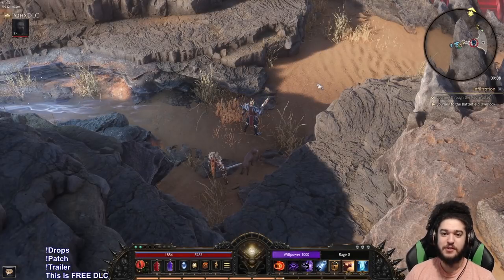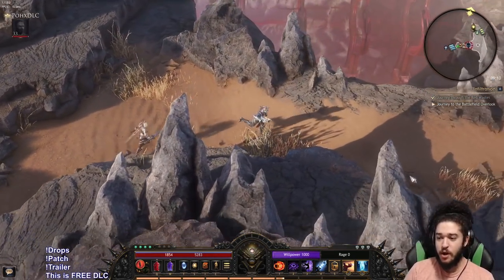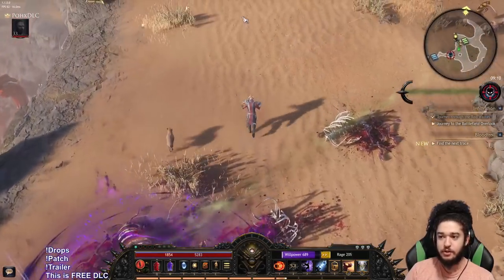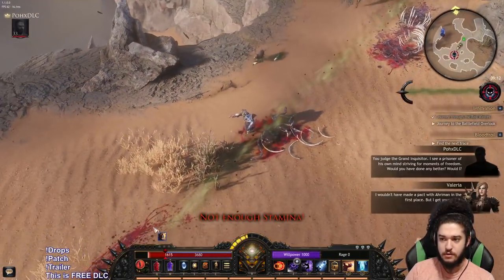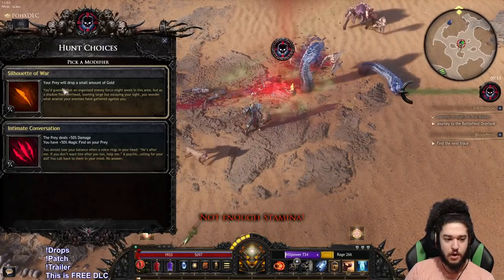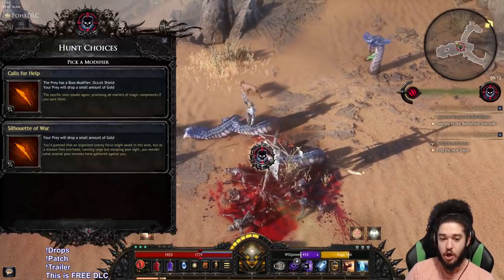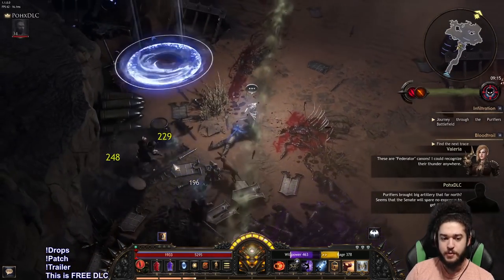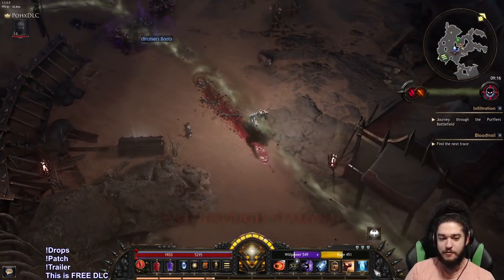Wolcen [ARPG] - Blood Trail Expansion Thoughts